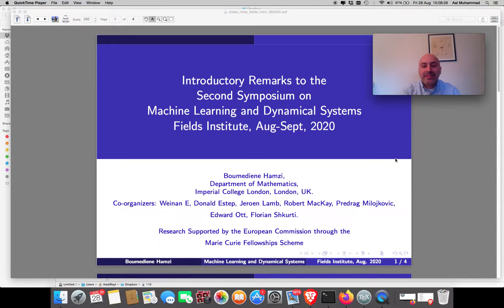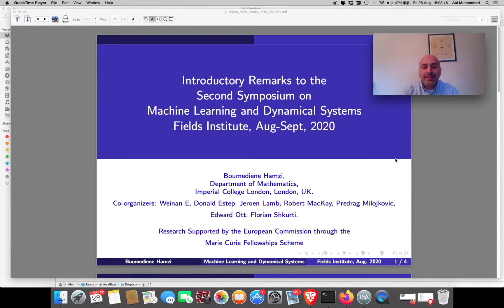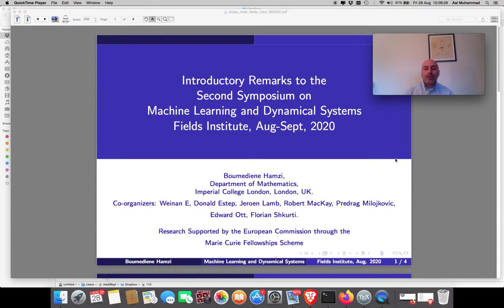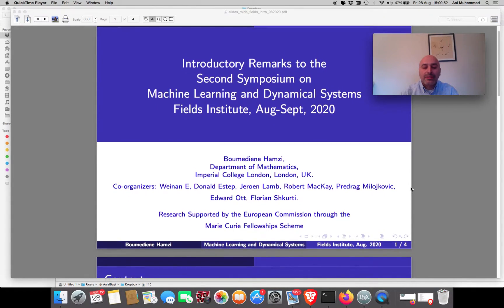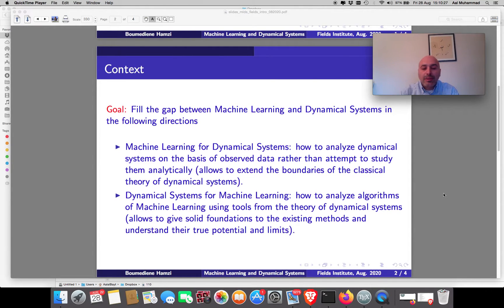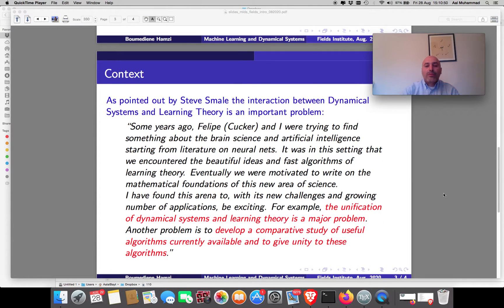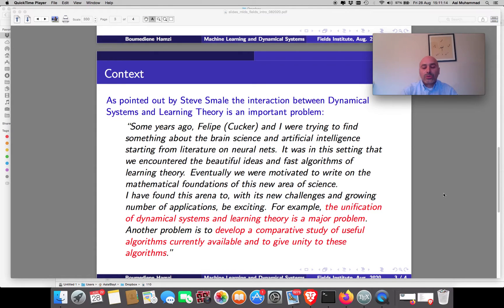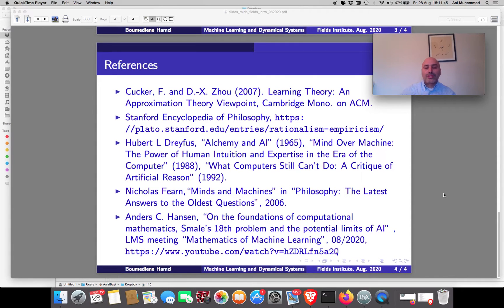Introductory Remarks to the Second Symposium on Machine Learning and Dynamical Systems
Speaker: Boumediene Hamzi

Title: Introductory Remarks to the Second Symposium on Machine Learning and Dynamical Systems